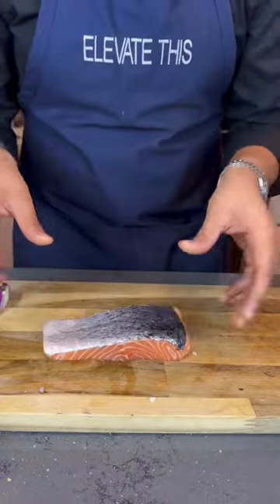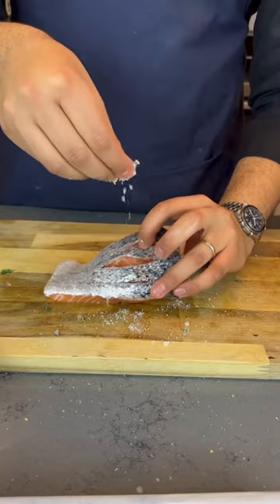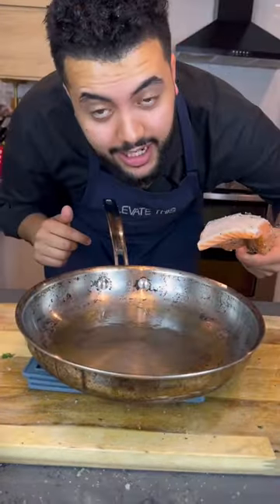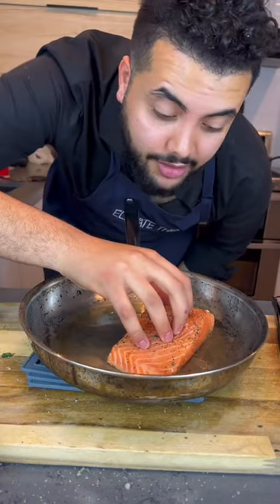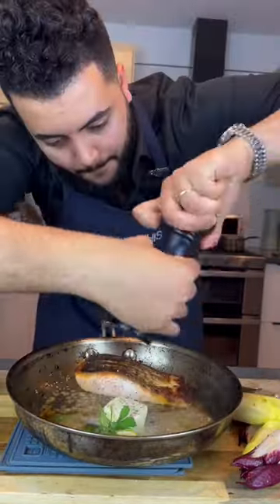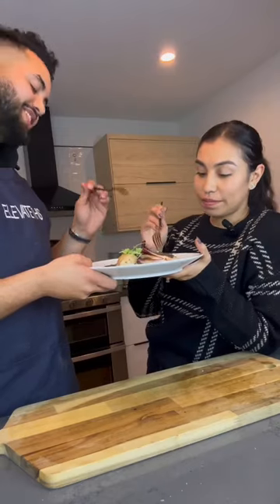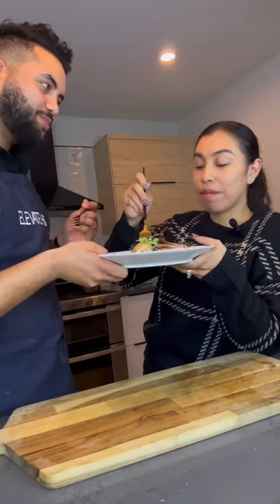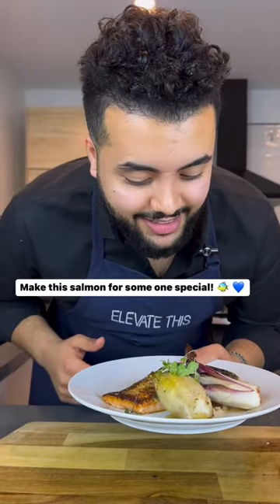This Salmon Dish Will Get You a 2nd Date!